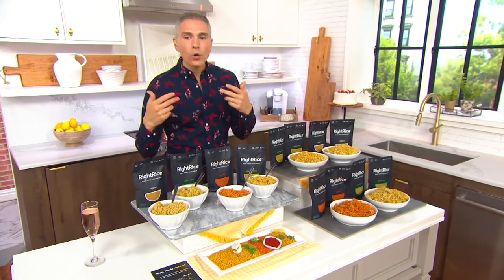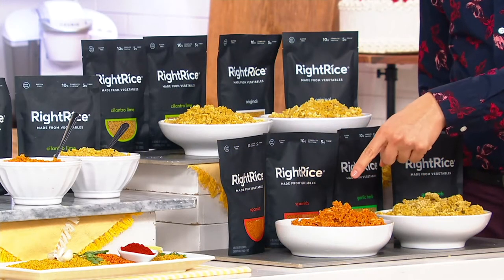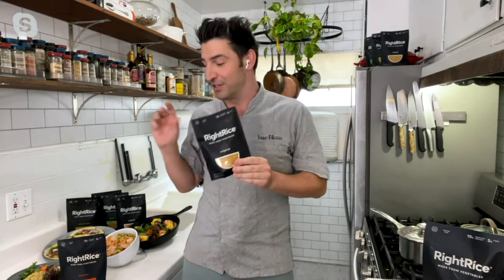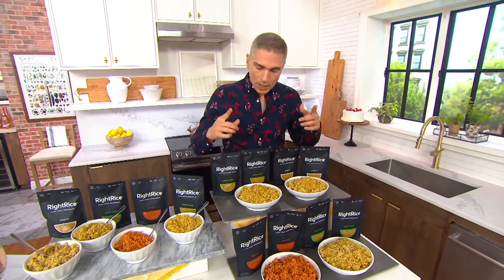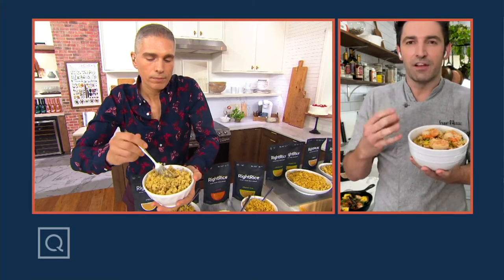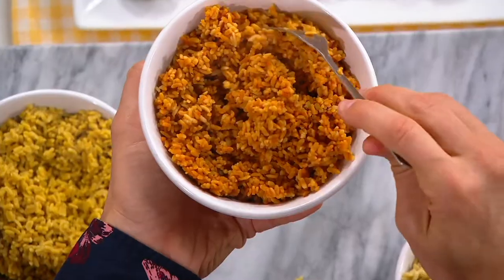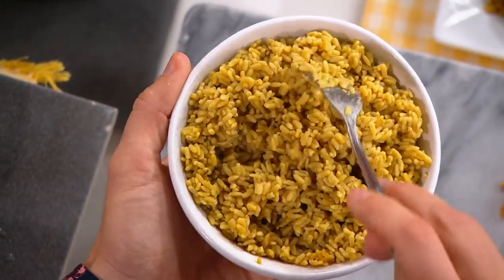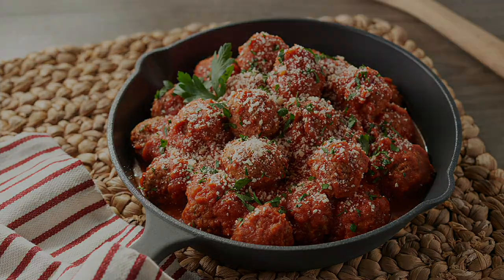RightRice (8) 7-oz Bags of High Protein Veggie Rice on QVC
RightRice (8) 7-oz Bags of High Protein Veggie Rice

A new shelf staple? Yes, please! Packed with protein, fiber, and veggies, RightRice is the right choice when picking a side dish. And did we mention it's ready in about 10 minutes? From RightRice.